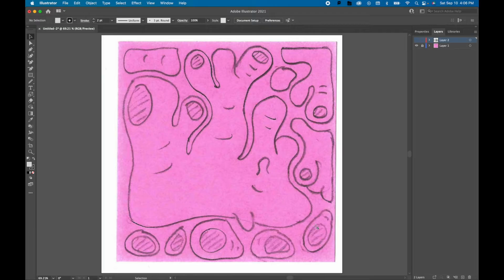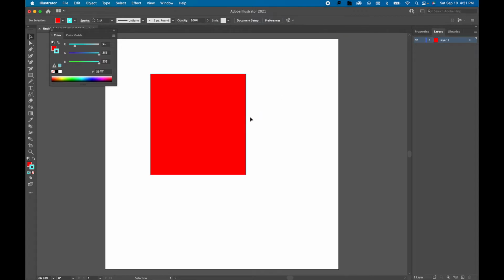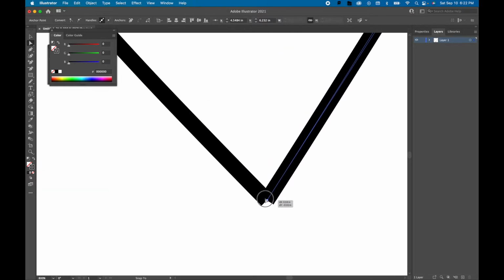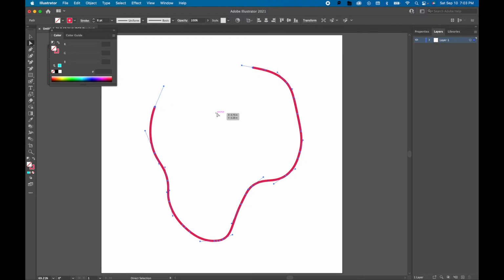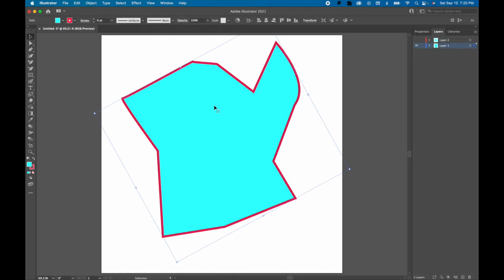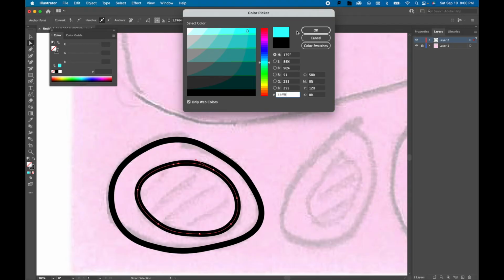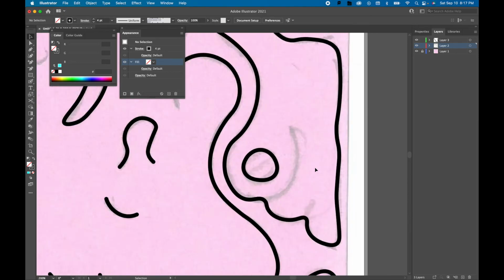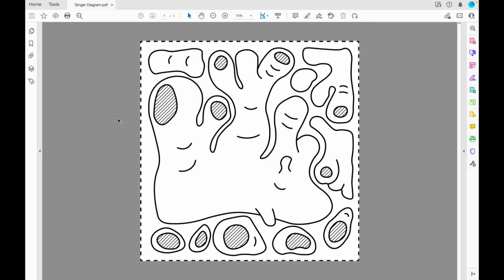TLDR Illustrator: Adobe Illustrator Crash Course w/ Diagramming Example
Get started with Adobe Illustrator and lean all the basics I could think of that you'll need to draw diagrams and line drawings (with the exception of how to add arrowheads to lines (that's in the Stroke window, BTW).  We'll cover:
- Why Illustrator: Raster vs. Vector
- Interface basics
- Primitives
- Shapebuilding
- Stokes and Fills
- Pencil Tool
- Blob Brush
- Curvature Tool
- Pen Tool
- Basic Transformations
- Layers-N-Such
- Example: Draw the Thing on the Thumbnail